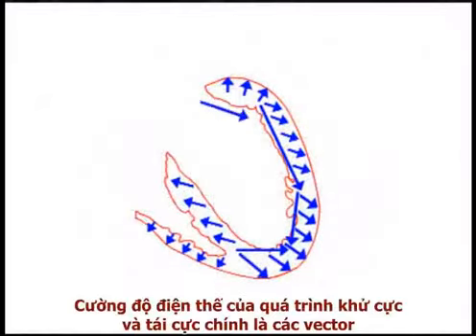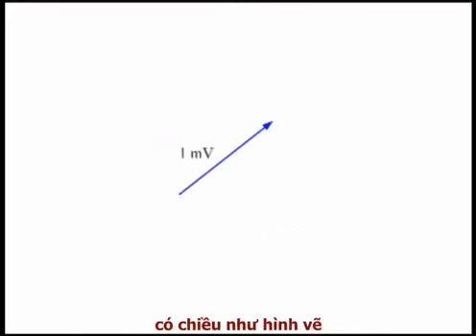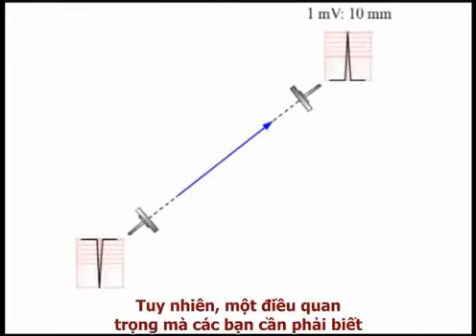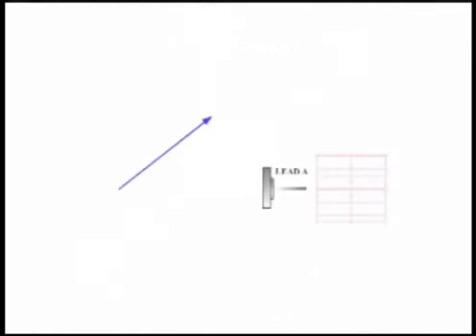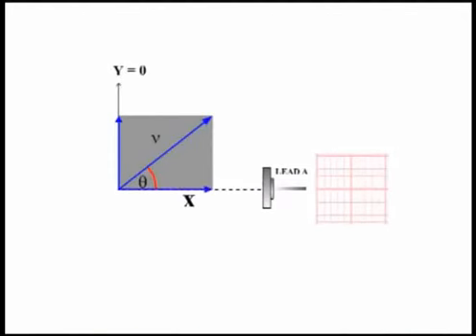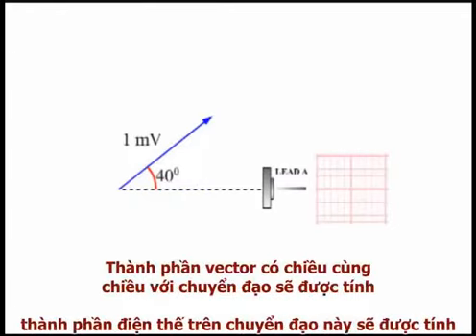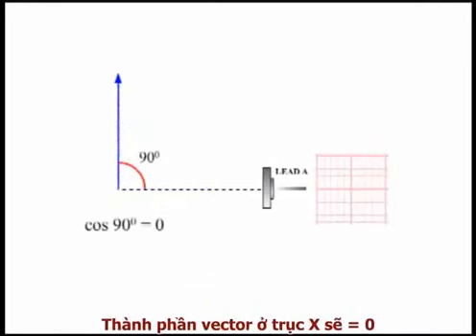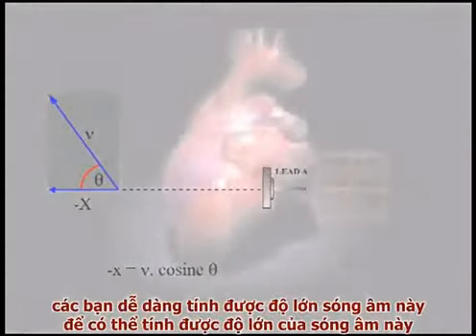QUY TẮC TÍNH VECTOR TRÊN ECG I [HỌC ECG THẬT EASY]